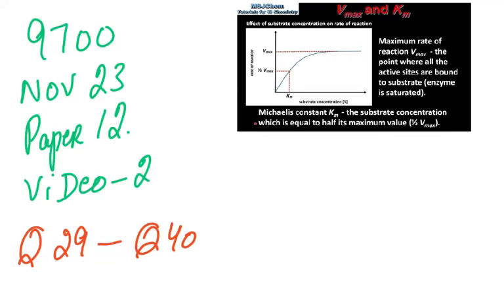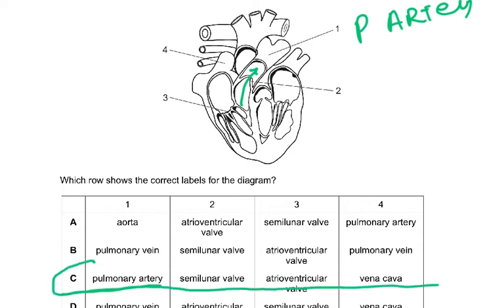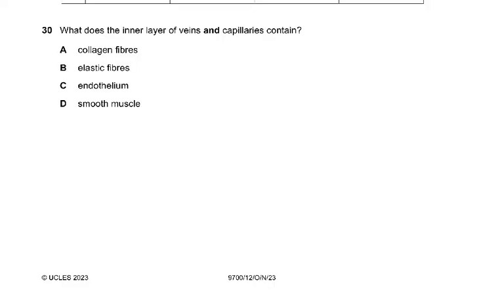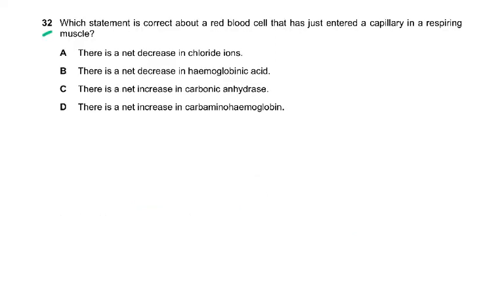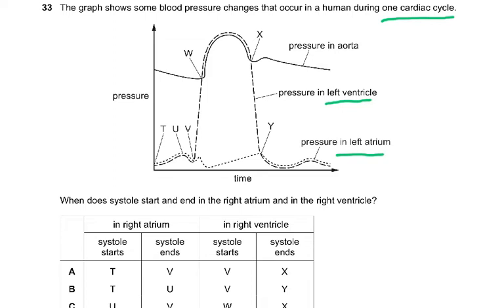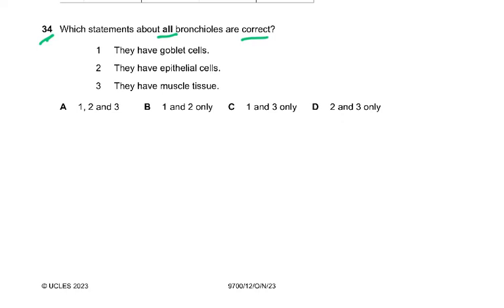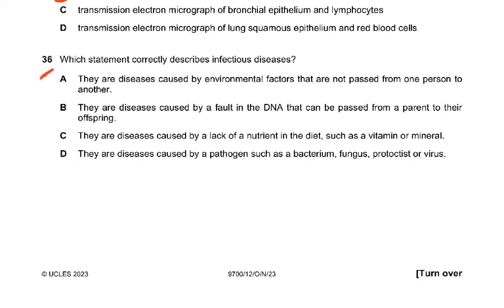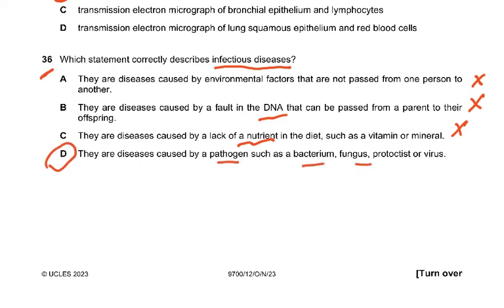9700/12/NOV23 VIDEO2 Q29 TO Q40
AS MCQ SKILLS